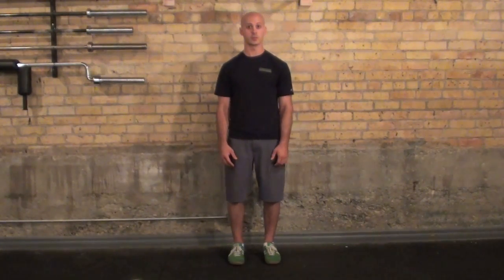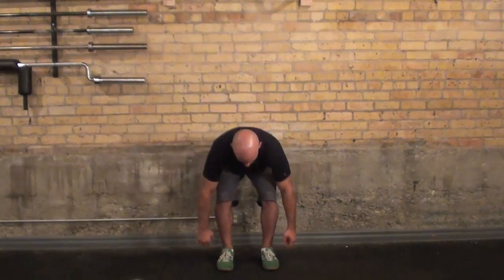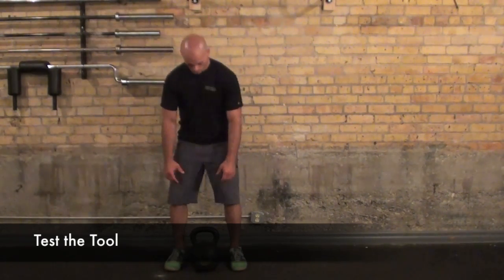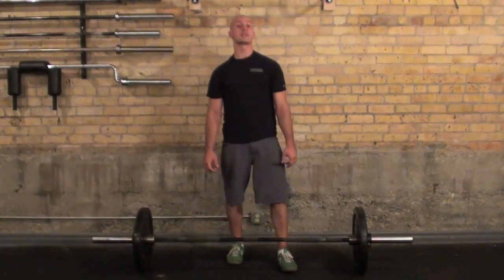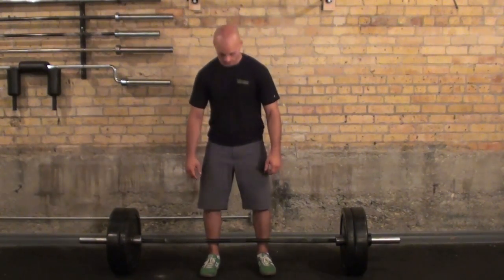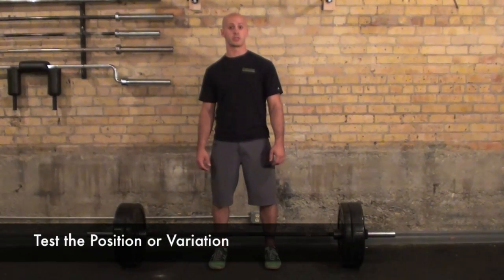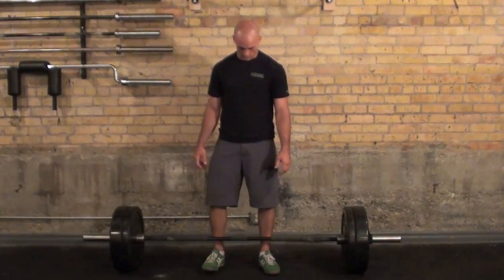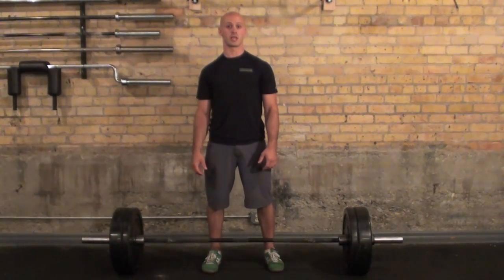Gym Movement: Biofeedback Testing 101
Using Range of Motion as a Biofeedback Test to guide exercise, tool, load and variation selection.